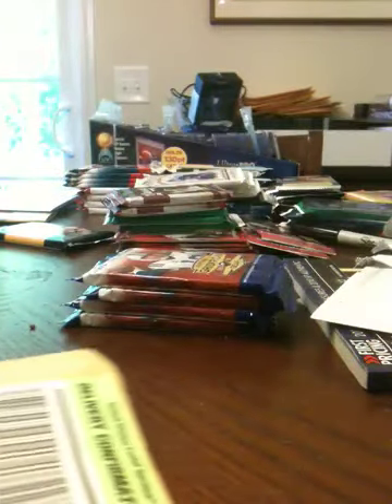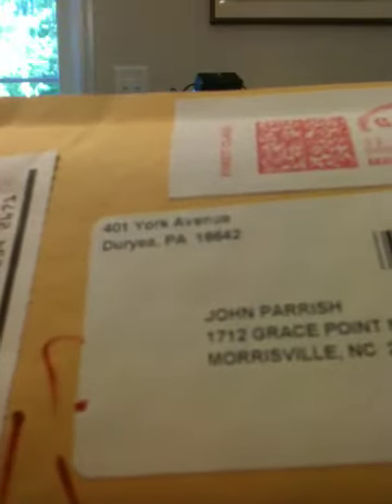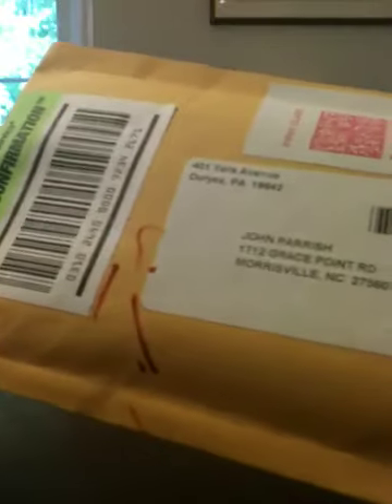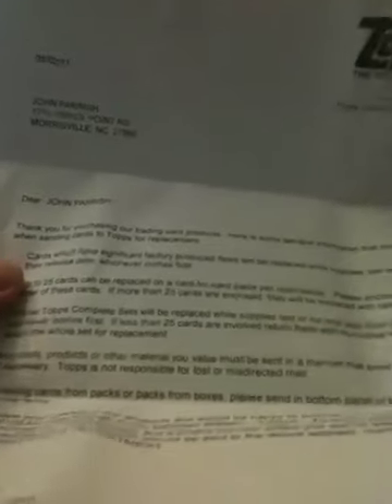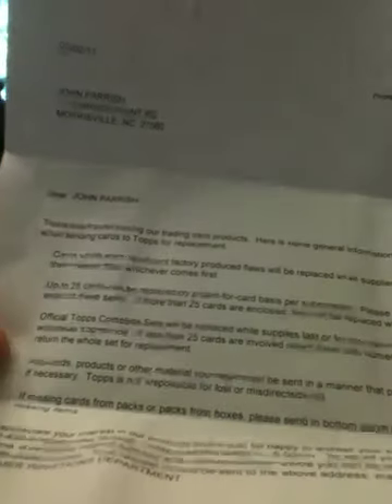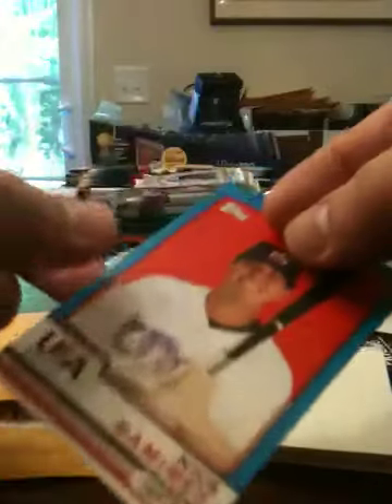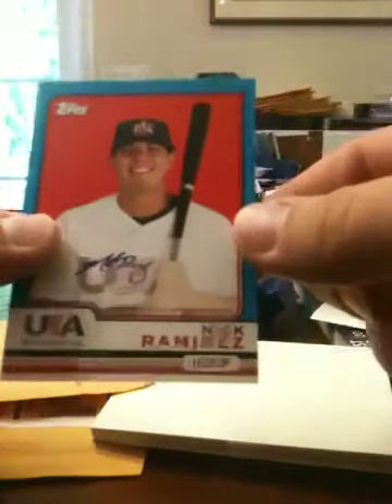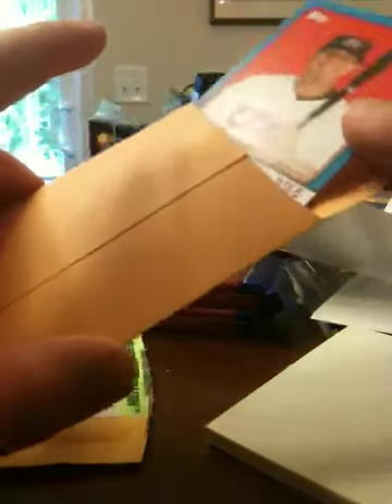2010 topps chrome missing case hit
Missing case hit